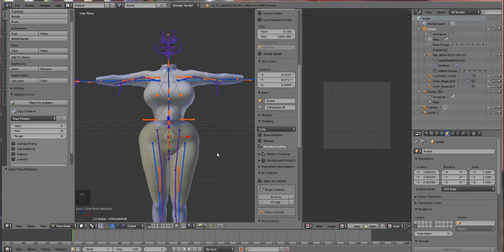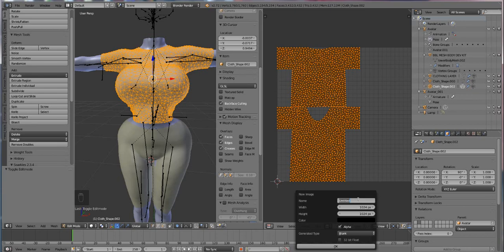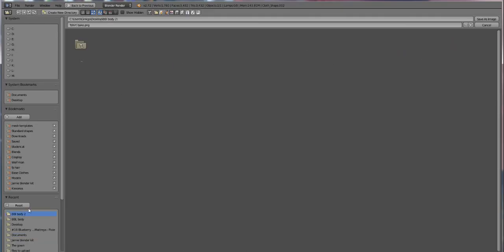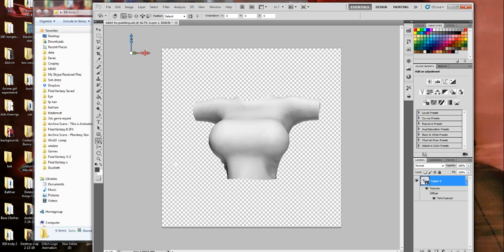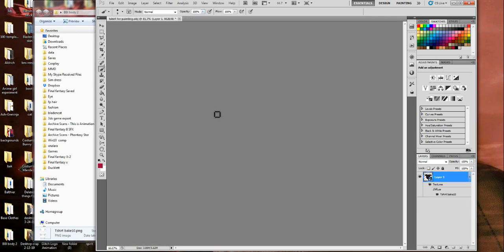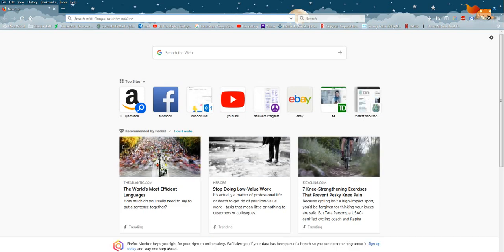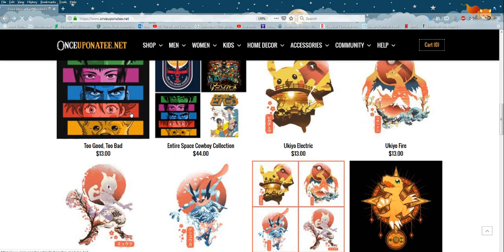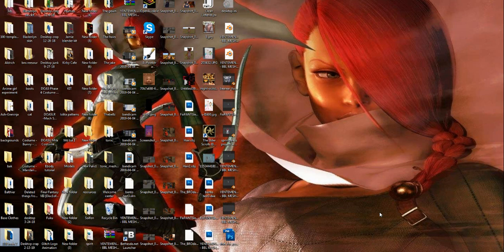Lets make clothes!: The BBL Body-(6)-UV maps and 3D painting